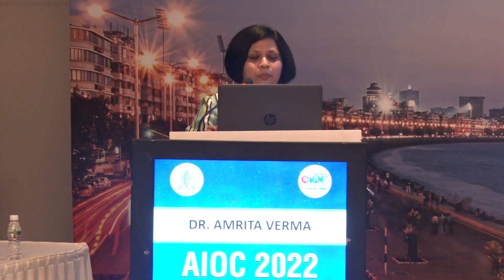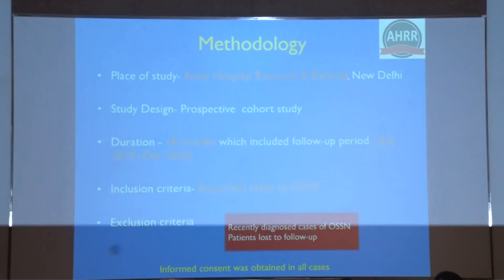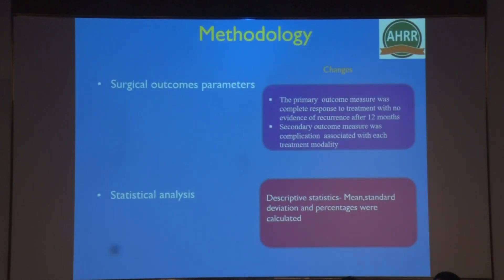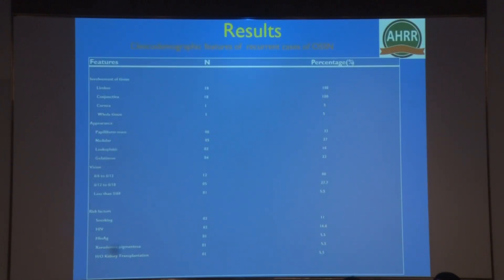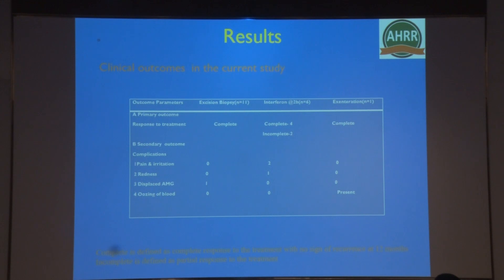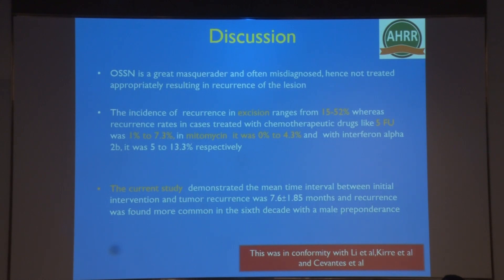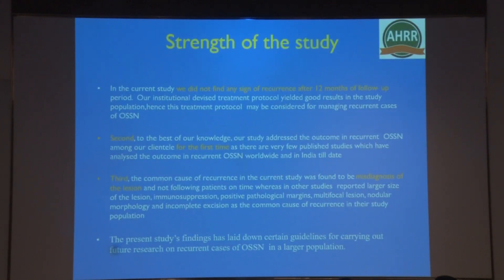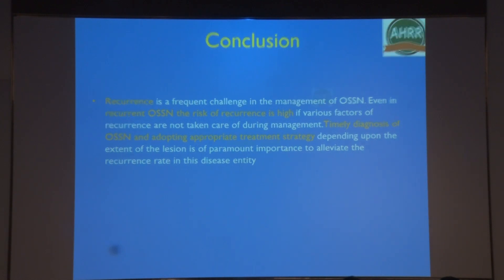AIOC2022 FP16 Hyde Park III topic Clinicopathological profile, management and clinical outcomes